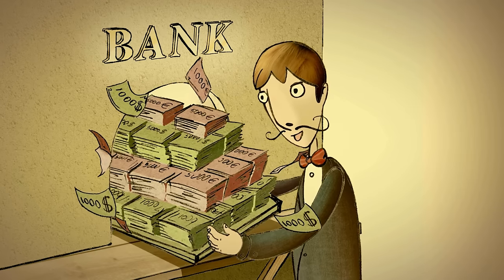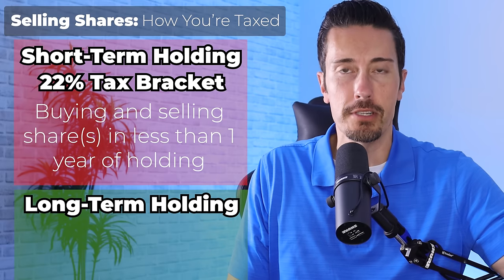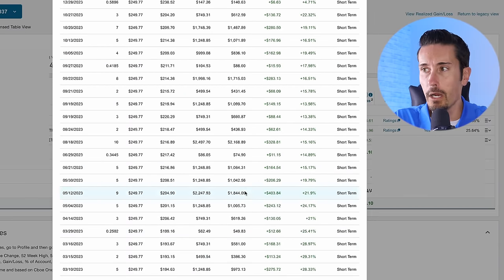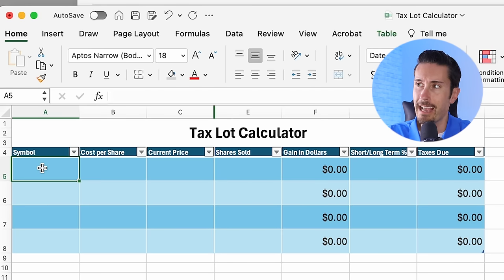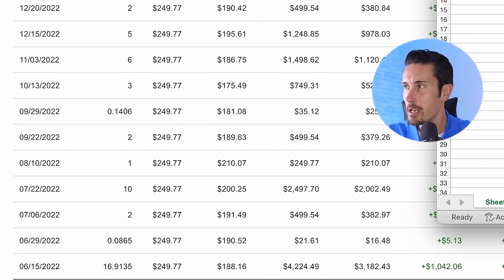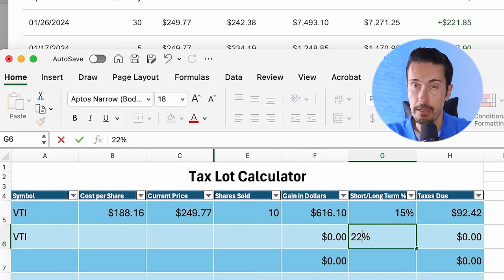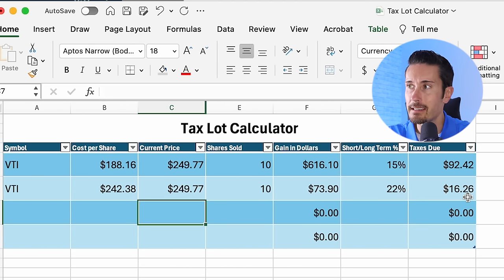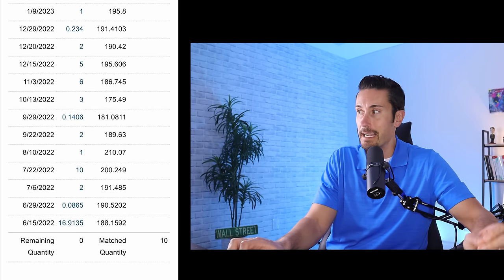How to AVOID Taxes (Legally) When you SELL Stocks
If you've ever found yourself puzzled by how to handle taxes on your investment gains, this video is tailor-made for you. Join us as we explore the crucial tactics to minimize taxes and maximize your investment returns.

Personal Finance
🤑 Webull App - get FREE stocks when you get started (limited time)

💰 Seeking Alpha - get the best research tools to stay ahead in your stock and ETF research.

Saving Money & Grabbing Deals
💰 Get Legitimate Cash Back at Gas Stations, Restaurants, and More with Upside App (app is free to use!!)

📱Get a Discount on Mint Mobile and Pay Less for your Cell Phone Bill (I Save $2,000 a year!!)

Inside This Video:

Introduction to Tax Lot Strategy: Discover the foundational knowledge of managing your investments to optimize for tax efficiency.
Short-Term vs. Long-Term Capital Gains: Understand the significant difference between short-term and long-term capital gains and how they impact your tax rates.

Real-Life Applications: I'll share insights from my own investment journey, focusing on ETFs and individual stocks, and how selecting specific lots for sale can lead to substantial tax savings.

Step-by-Step Guide: Learn the ins and outs of tax lot selection, including a walkthrough of how to analyze and choose which shares to sell to minimize tax liability.

Tools & Resources: Get an exclusive look at the tools and calculators that can assist in making informed decisions about tax lot selling strategies.

Why It Matters:

Tax management is a crucial aspect of investment strategy that can significantly affect your net returns. By employing thoughtful approaches like the tax lot strategy, you can ensure that you're not only growing your investments but also retaining as much of those gains as possible after taxes.

Engage & Share:

Have you used tax strategies to enhance your investment returns? Share your experiences or questions in the comments below. Let's foster a community where we can learn from each other and navigate the complexities of investing together.

Looking to avoid taxes when selling stocks? In this video, we'll discuss legal tax strategies for investors, tax efficiency, and tax planning to help you maximize your investments and minimize your taxes. Don't miss out on this valuable information for all stock traders!